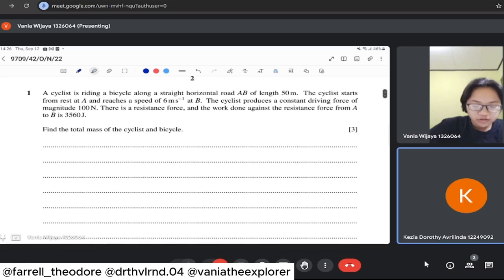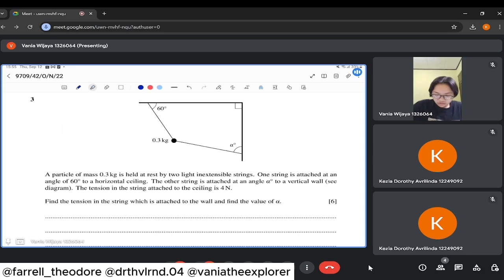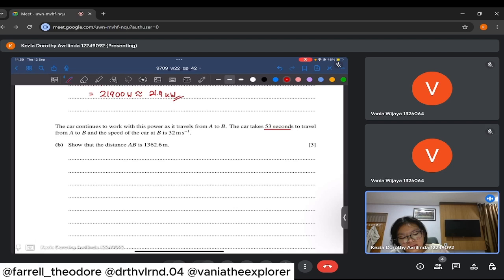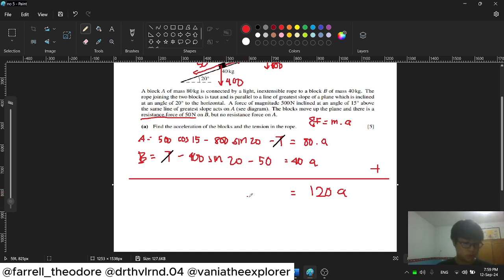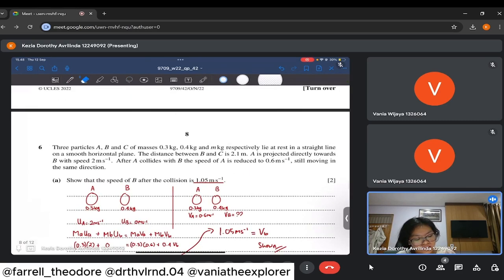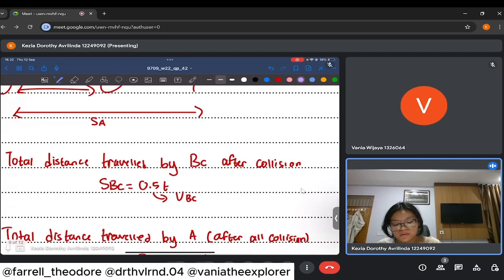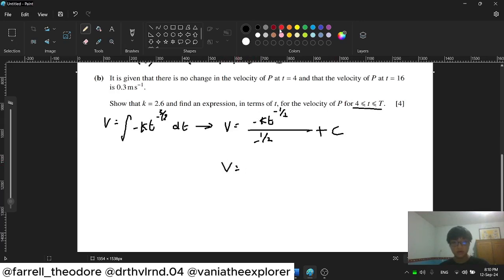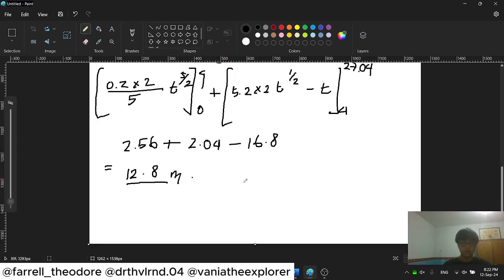Cambridge A Level - 9709/42/O/N/2022 (Students’ Presentation)